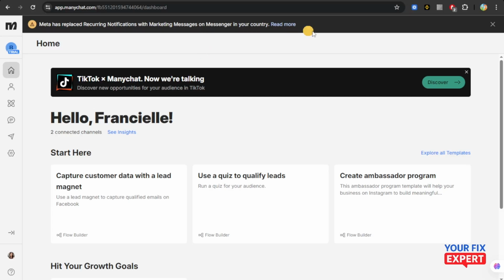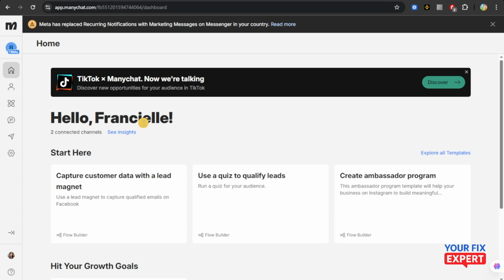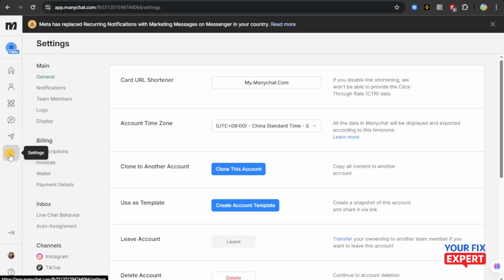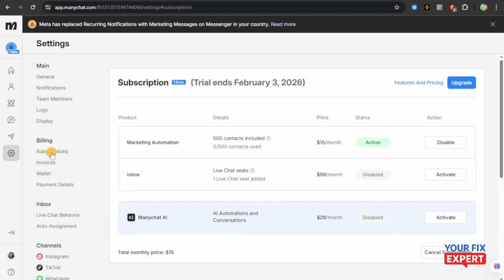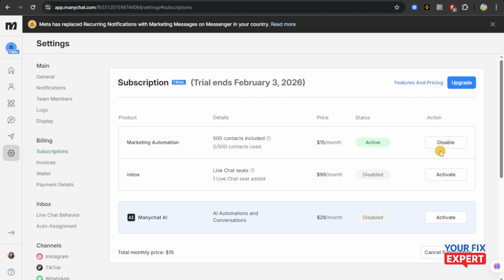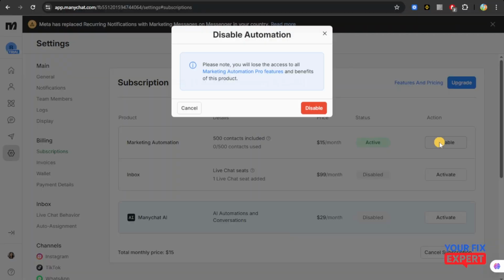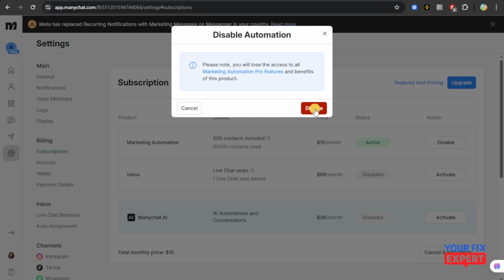How To Cancel ManyChat Pro Subscription (2026) (Best Method)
How To Cancel ManyChat Pro Subscription (2026) (New Method)

In this video, you’ll learn how to cancel ManyChat Pro subscription step by step using a simple and beginner-friendly method. I’ll show you how to stop manychat pro, cancel manychat pro subscription, and manage your manychat pro account easily. This tutorial covers manychat pro cancellation, how to cancel manychat pro, and manychat pro unsubscribe steps. You’ll also learn about manychat pro billing, manychat pro plan cancel, and a full manychat pro subscription tutorial. If you want a clear guide to cancel manychat subscription and manage your account, this video is perfect for you.